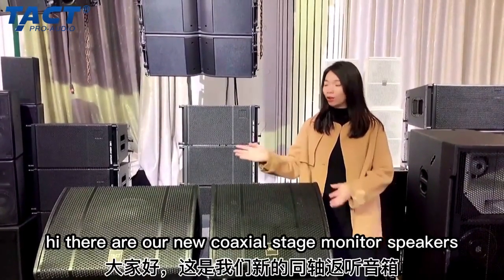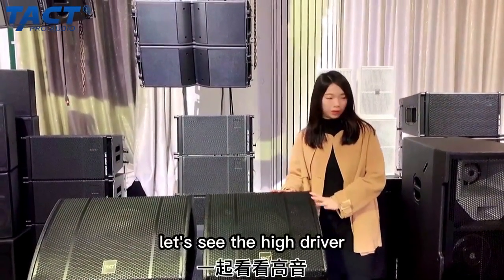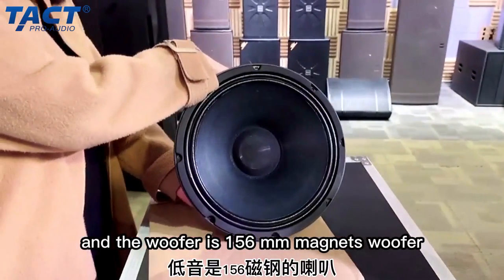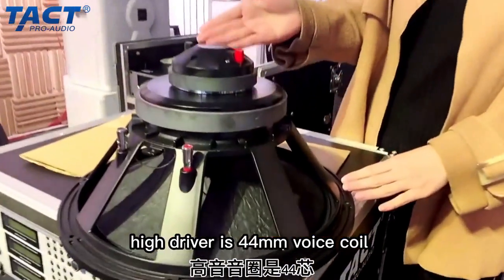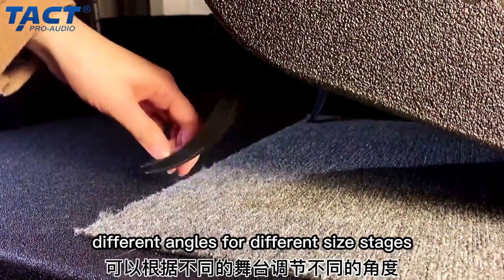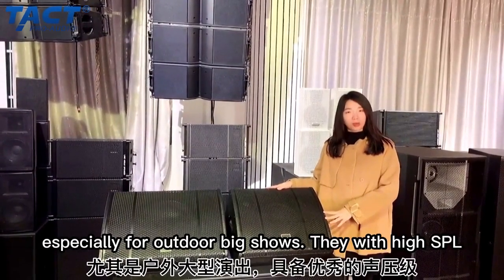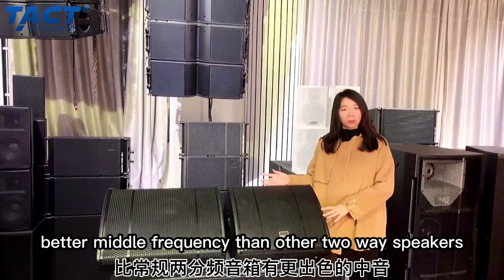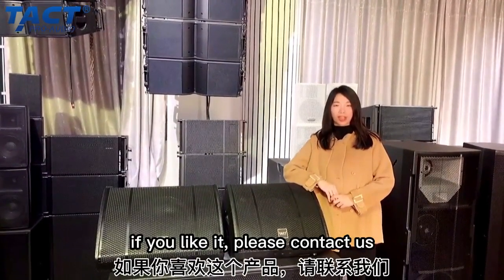Factory Direct Passive 15 inch coaxial stage monitor speaker for outdoor events | TACT